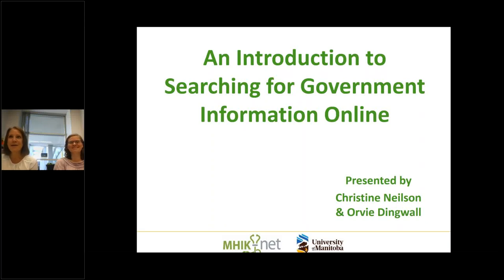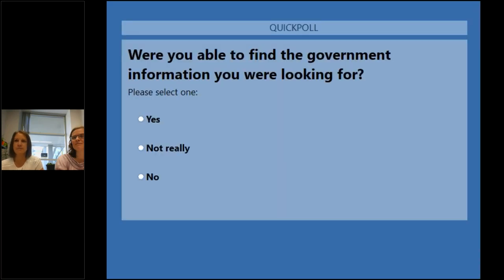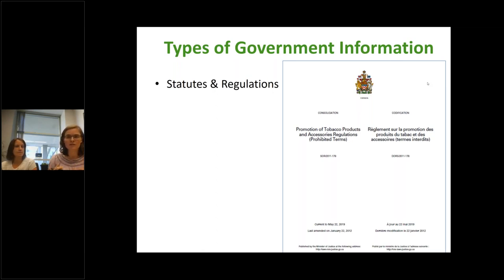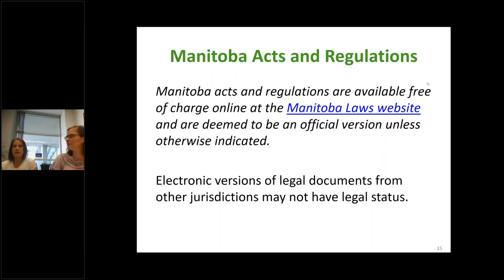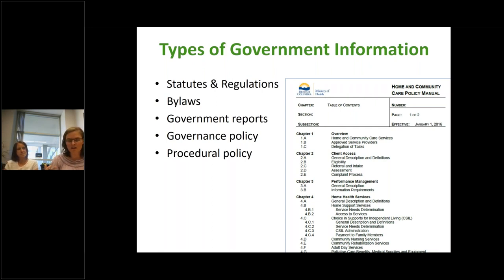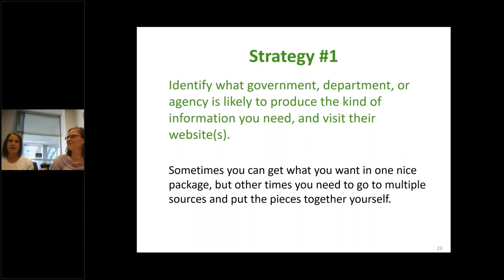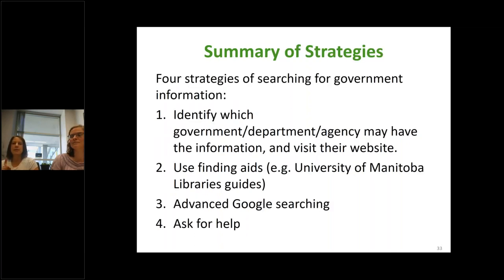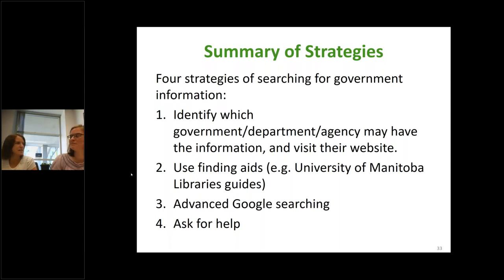Introduction to Searching for Online Government Information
This introductory webinar discusses the different types of government publications that are available, and some strategies for finding government information.